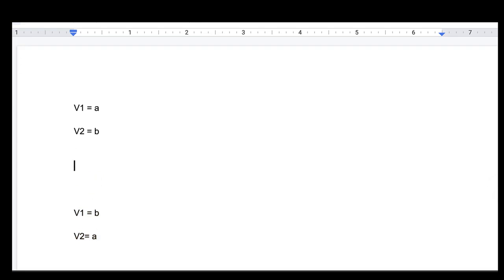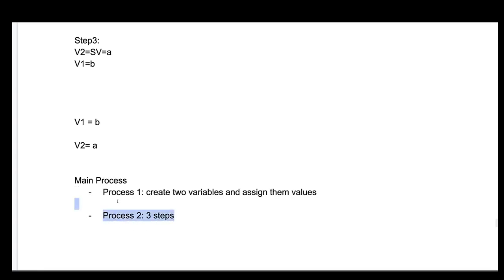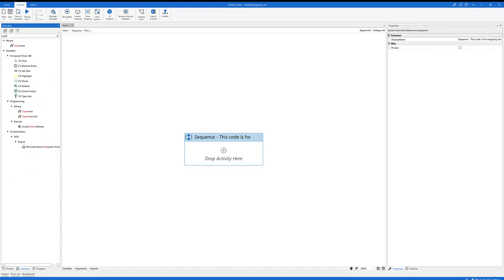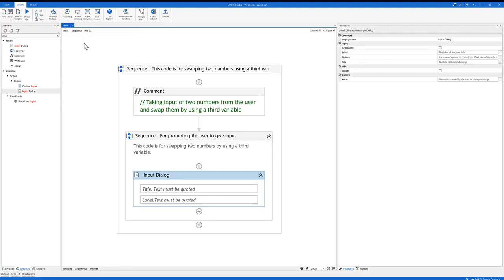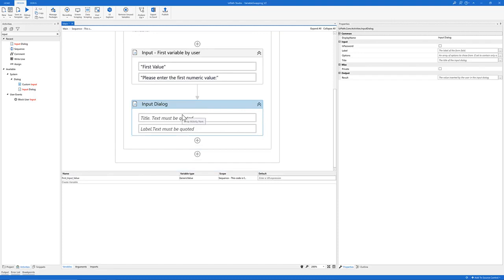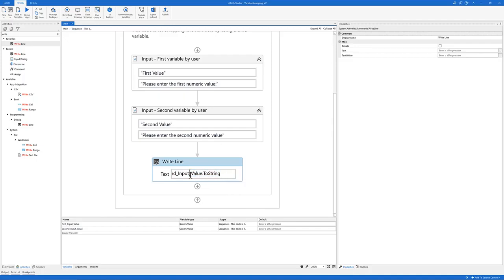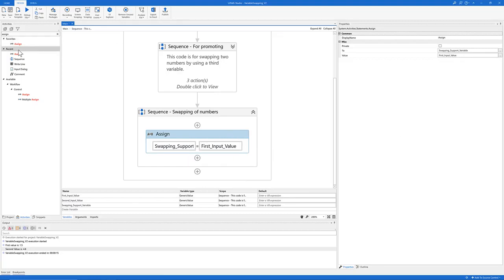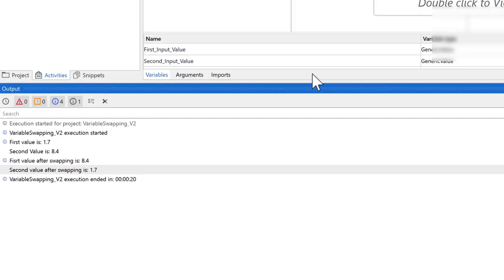Introduction to RPA: Variable Swapping - Spring 2021 Prof. Abigail Zhang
Week 1 Introduction to RPA
January 17,2021

00:00:38 Objective example
00:03:42 Process 1 and Process 2
00:05:30 first sequence: Variable Swapping
00:10:00 Create the second sequence
00:11:30 Input Dialogue: First Variable by User
00:15:10 Variable Panel
00:16:34 Input Dialogue: Second Variable by User
00:17:45 Write-Line
00:20:49 Testing the Bot
00:22:35 Continue Second Sequence: Swapping of Numbers
00:23:48 Assign Variables
00:25:28 Write Line: First value after swapping
00:27:27 Verify if the bot swapped the variables